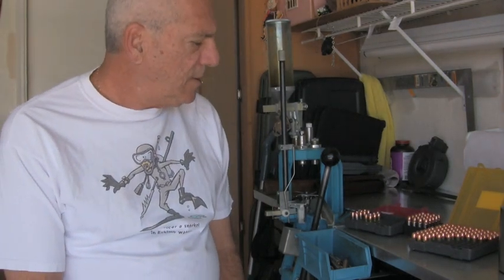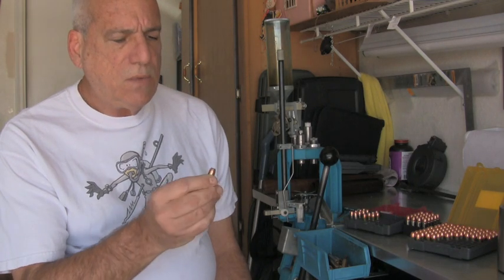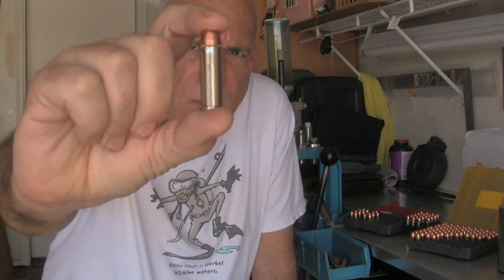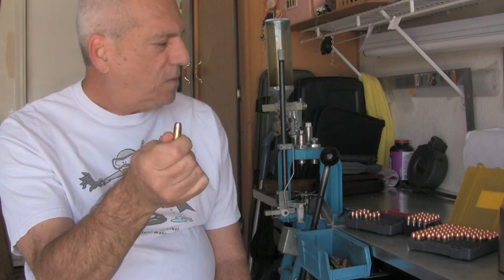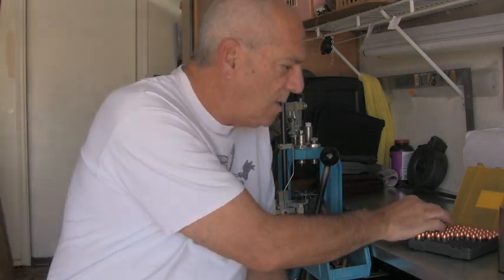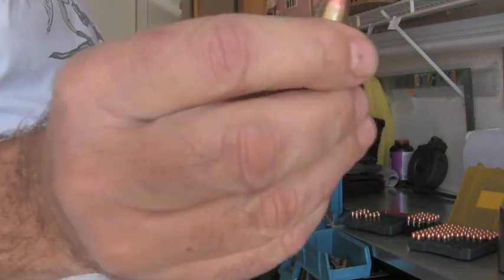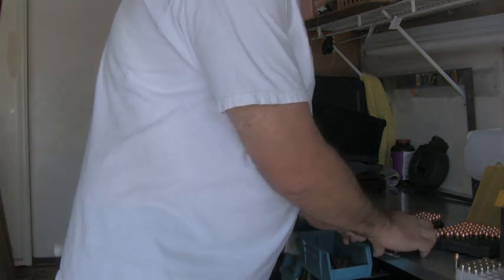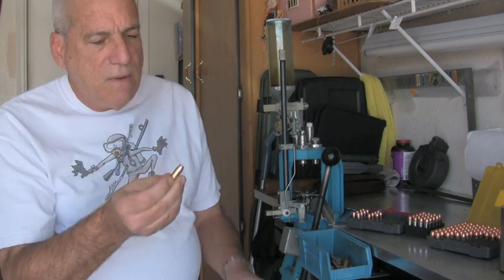To Crimp or not to Crimp, That is the question?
People are sometimes overly zealous with crimping straight wall semi-auto cases.
Straight-wall semi-auto cartridges will index their headspace off the case mouth. Over-crimping a .40 ,10mm, or 45 ACP will make it go to far into the chamber, especially on a Glock with the nice wide, easy-feed chambers they have.